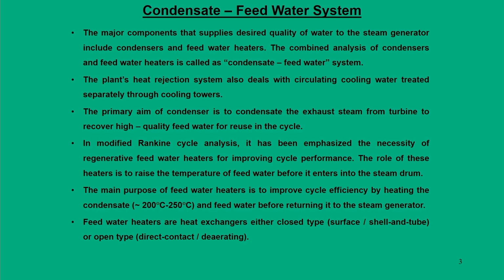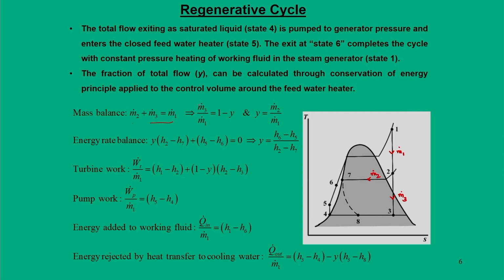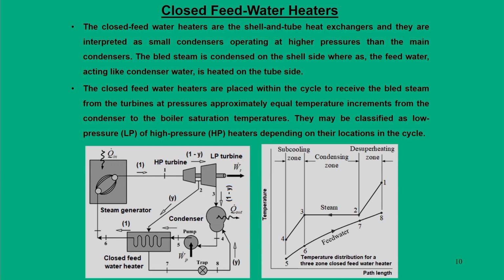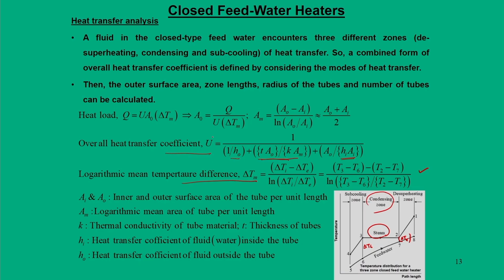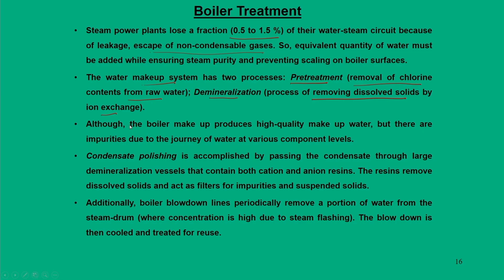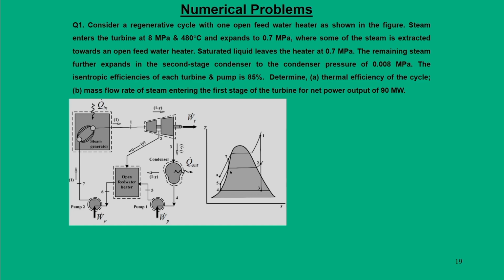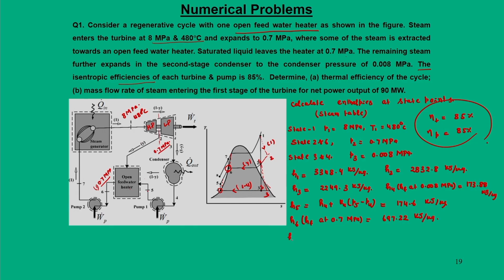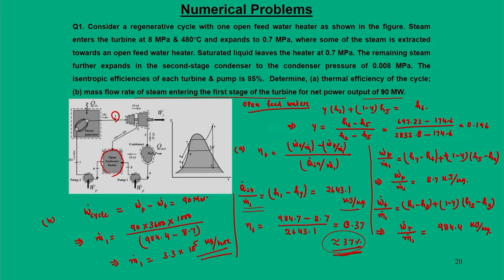Lec19: Feed Water Heaters